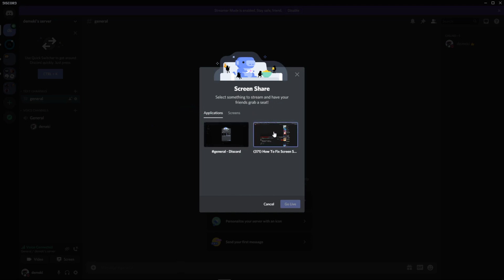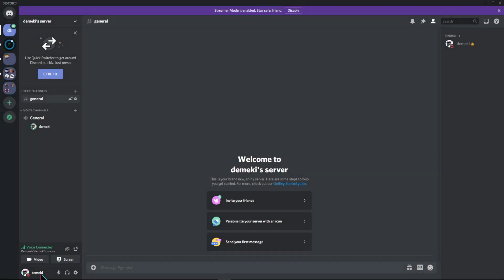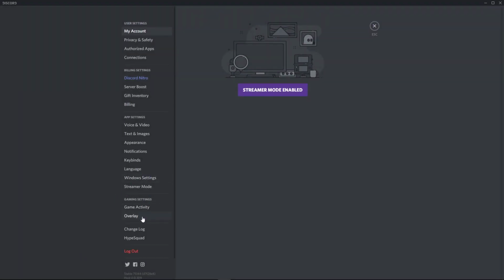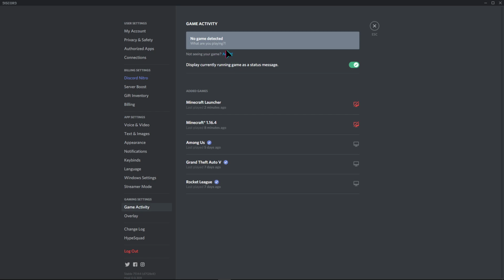Discord Stream Audio Not Working ✅ How To Fix Discord Screen Share Audio Not Working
In this video you will learn Discord Stream Audio Not Working and How To Fix Discord Screen Share Audio Not Working. You will know about discord stream no sound and discord streaming no sound. If you want to find out how to fix discord screen share audio not working watch the video. Also you will see discord stream audio not working.